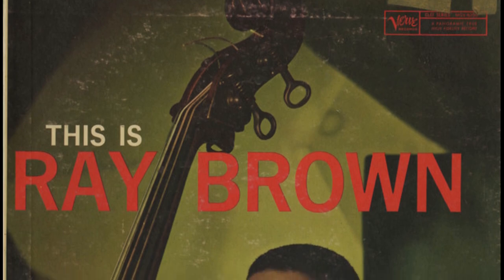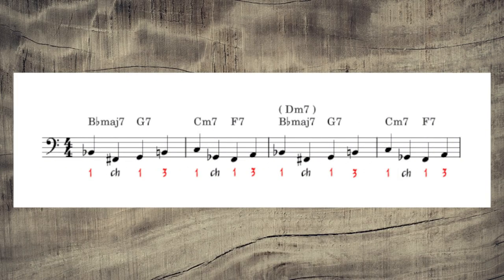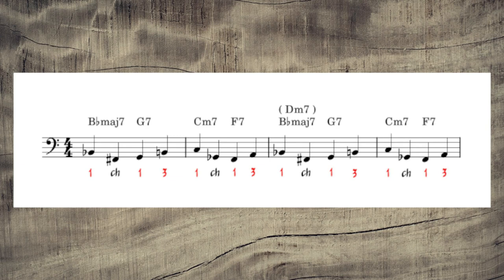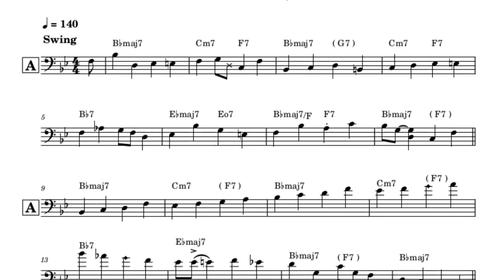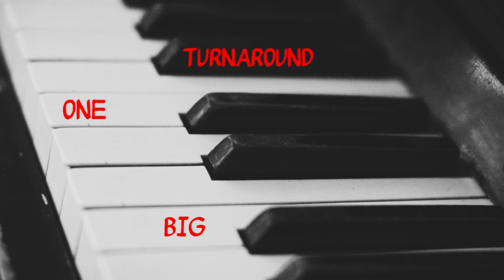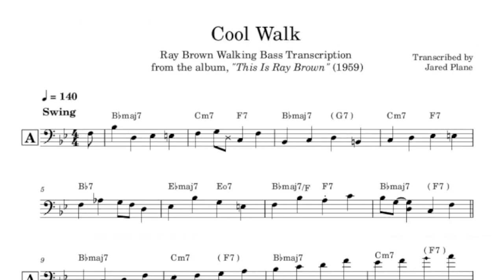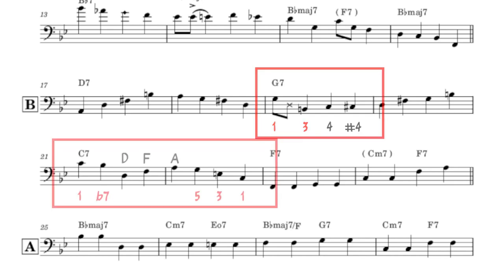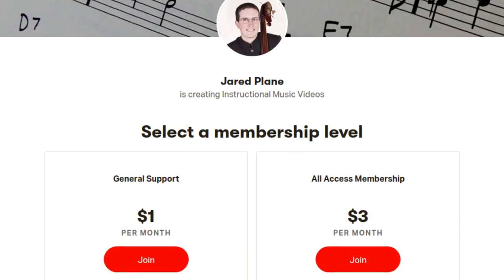Walk Like Ray Brown - The Rhythm Changes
Walk Like Ray Brown - The Rhythm Changes Double Bass Lesson

Upright and Electric bassist, Jared Plane discusses the walking bass approach of legendary double bassist, Ray Brown from his 1959 album, "This Is Ray Brown". For more free bass tutorials, search through the "Lessons" playlist on the jplanejazz YouTube channel.